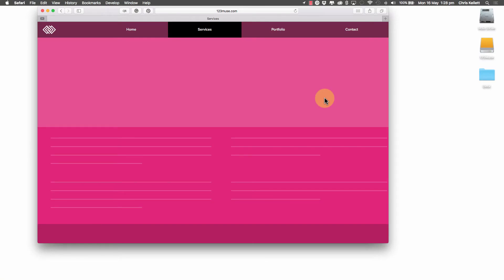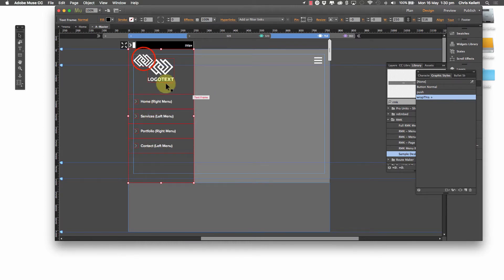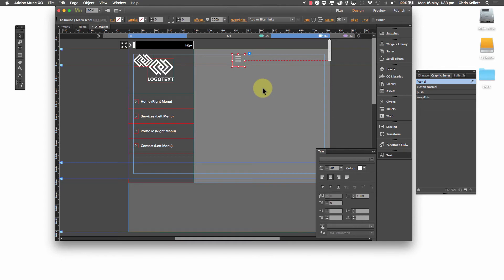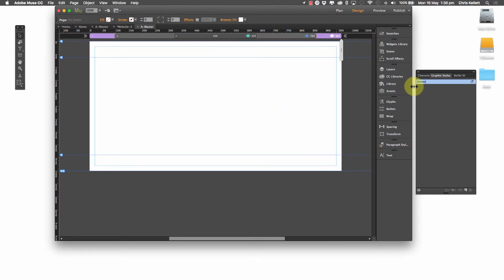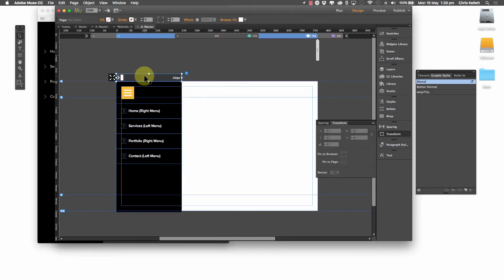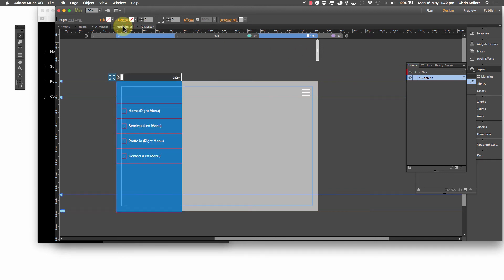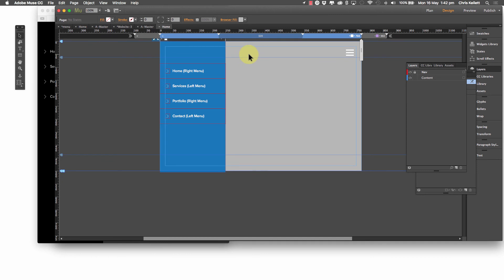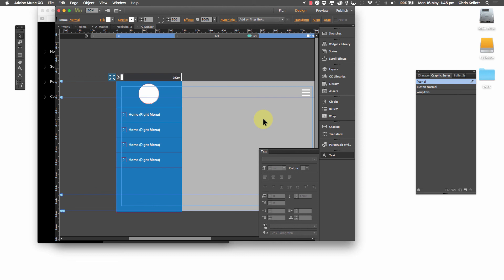How to create responsive Adobe Muse menus with the RMK from 123muse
*** PLEASE NOTE ***
In this video, we show you how to use our Responsive Menu Kit (RMK) with Adobe Muse breakpoints to create powerful easy to use menu systems.

Chris will show you just how fast you can create visually appealing, useful menus for fixed, fixed with breakpoint and fluid Adobe Muse sites.